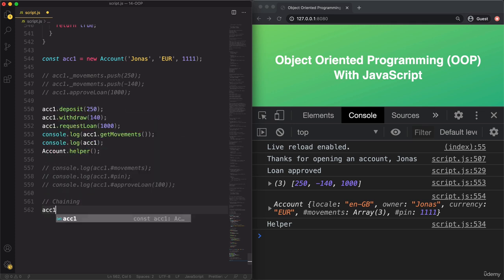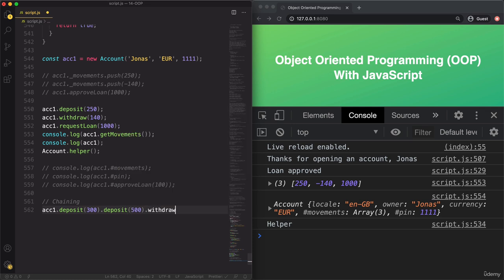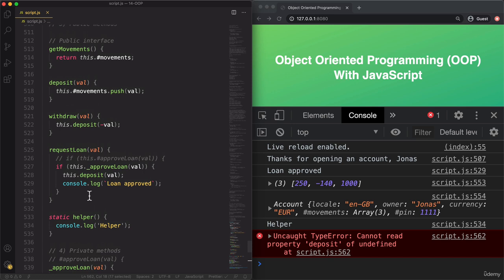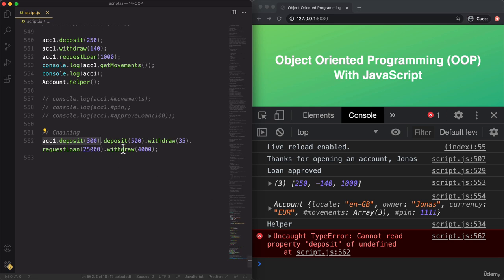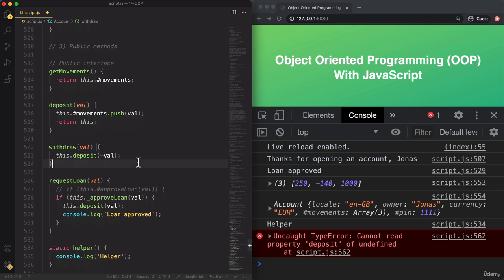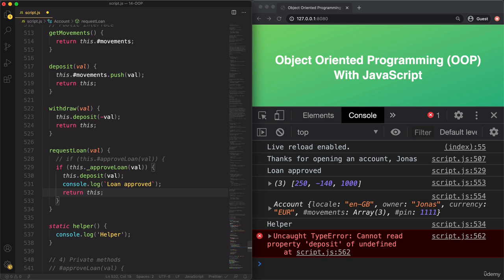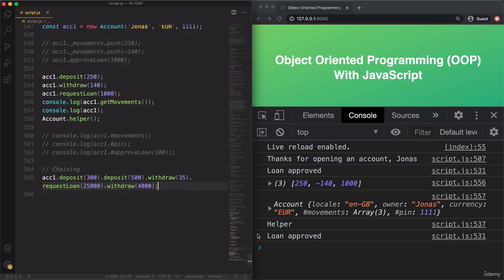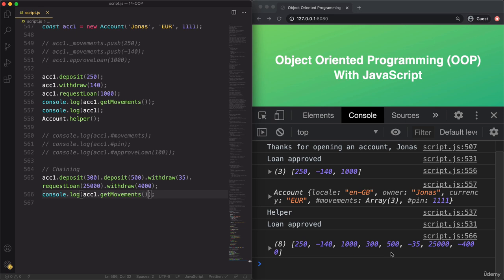22 Методы создания цепочек